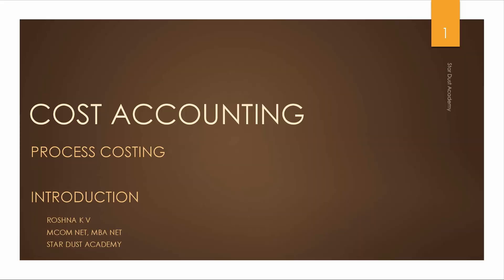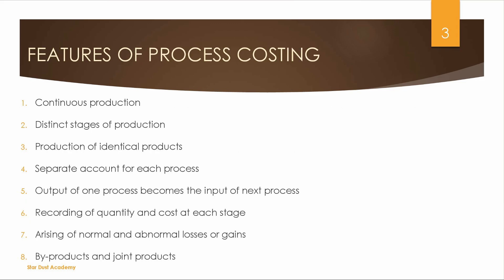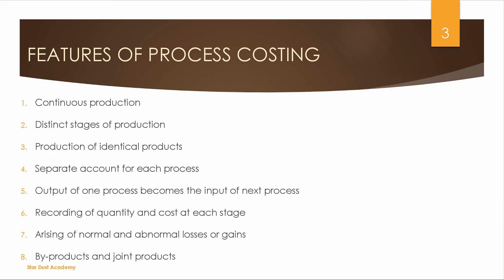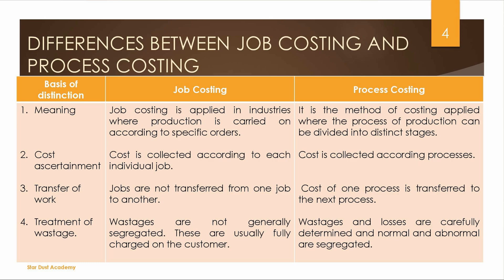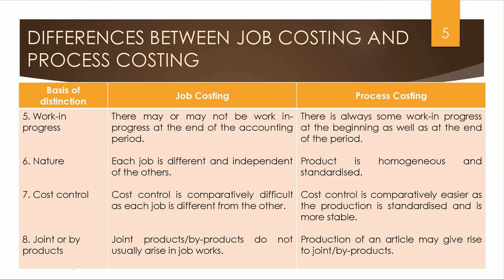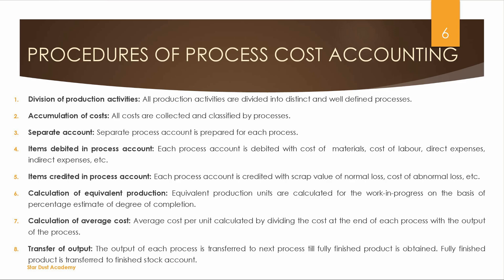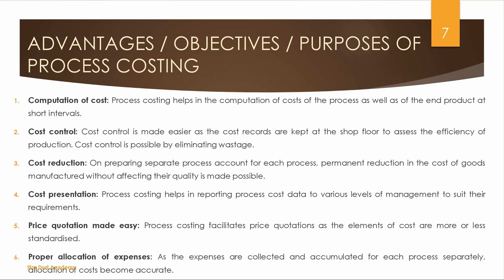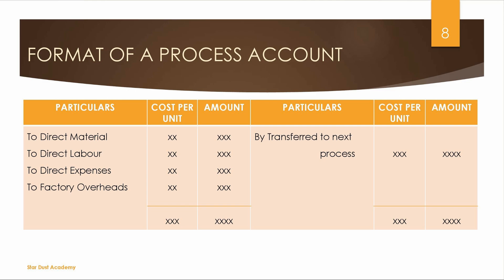Process Costing Part 1 Introduction Malayalam Tutorial Bcom | Cost Accounting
Process Costing Introduction Malayalam Tutorial Bcom | Cost Accounting

Part 1
Introduction

Topics Covered
1. Meaning
2. Features
3. Difference between Job costing and Process costing
4. Procedure of Process Costing
5. Advantages of Process Costing
6. Illustration